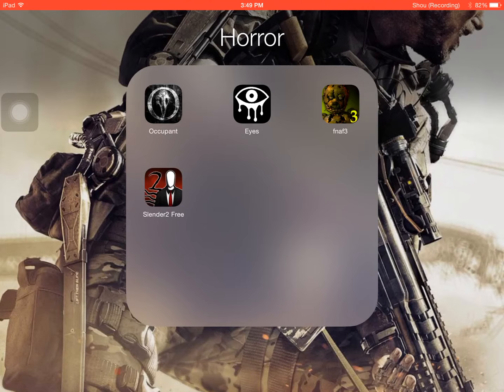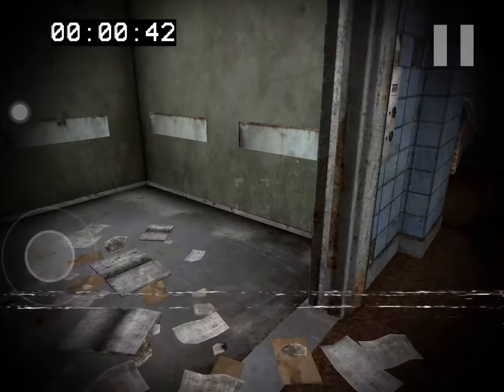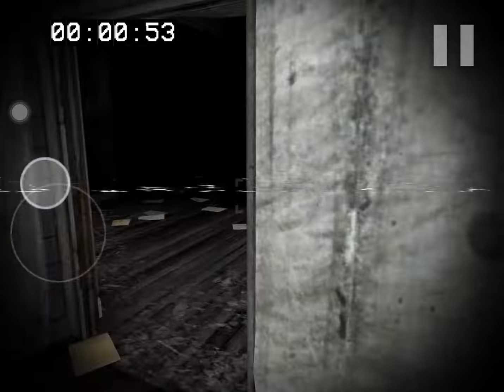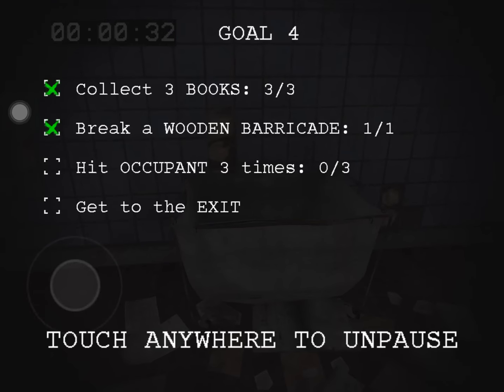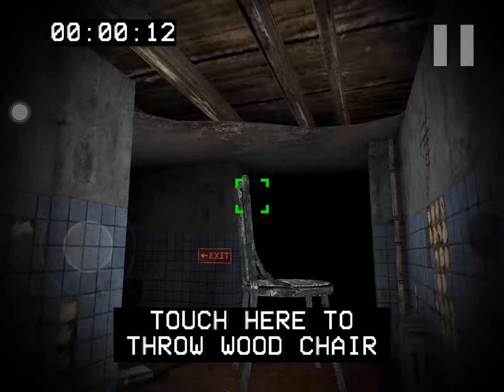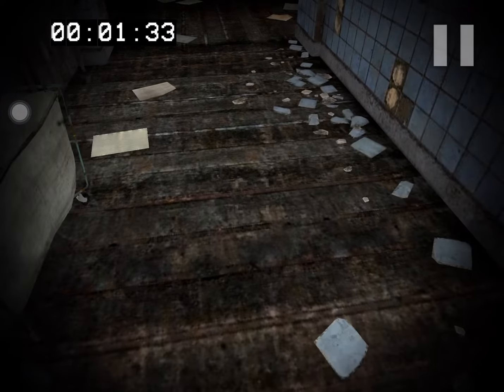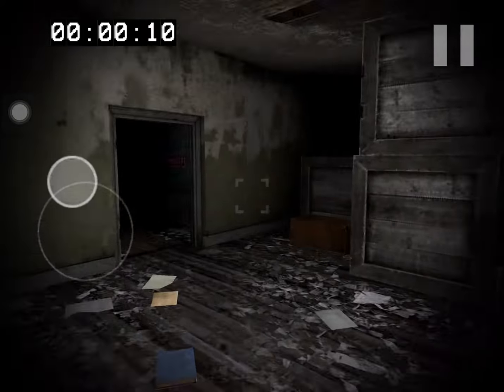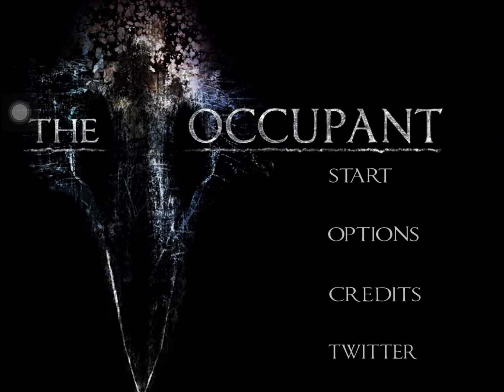It's not scary... Or is it? | The Occupant Part 1